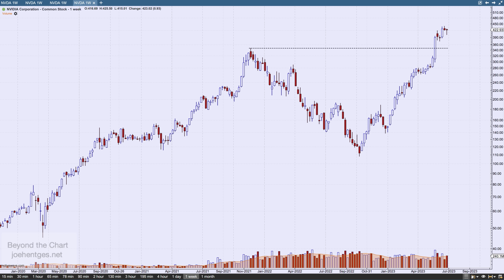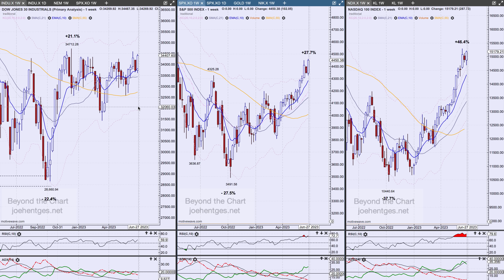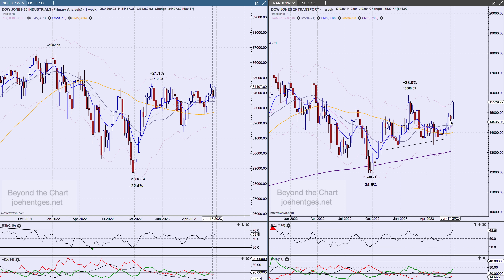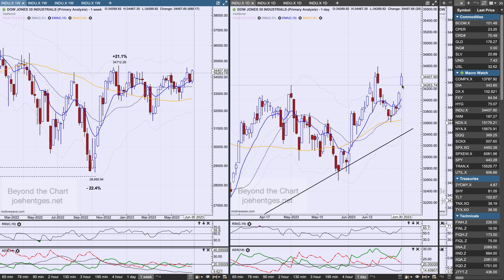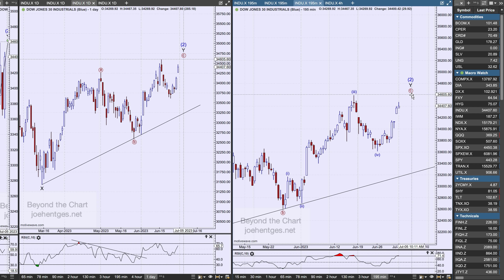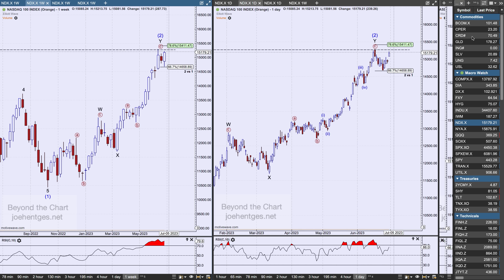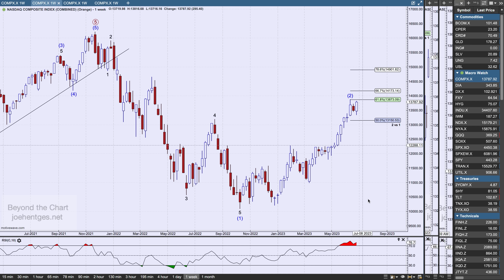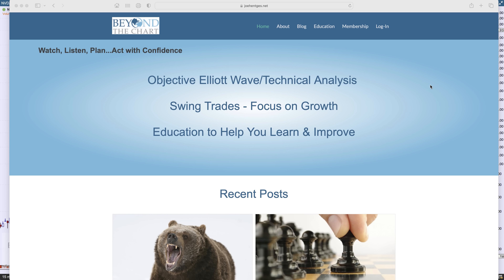Technical Analysis of Stock Market | Bullish Enthusiasm Reigns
It's the end of the month, quarter and 1st half of the year so I decided to share a portion of the weekend update I provided to my members this weekend.  In this video I review the major indexes: Dow Jones Industrial Average (INDU), S&P 500 (SPX), Nasdaq 100 (NDX) and the Russell 2000 ETF (IWM). I also briefly look at the Nasdaq Composite Index.  Bullish enthusiasm is getting back to levels seen at the end of March 2022 and beginning of January 2022.

How to Profit with Puts

Transform Your Trading Now!!